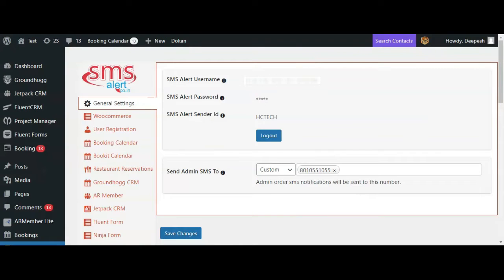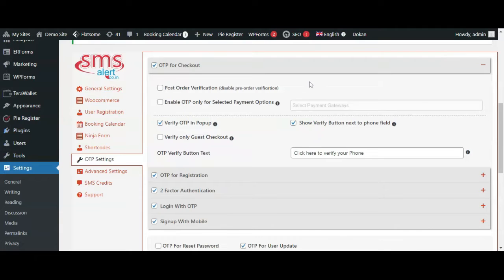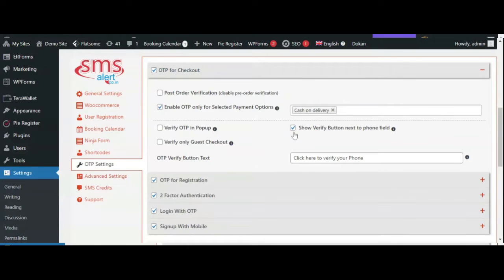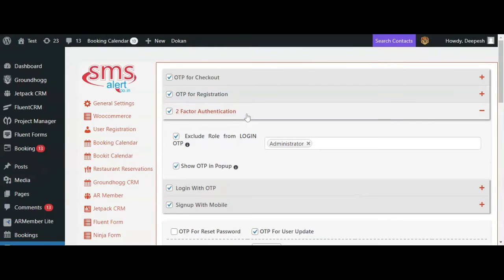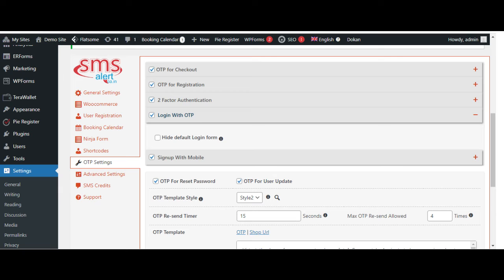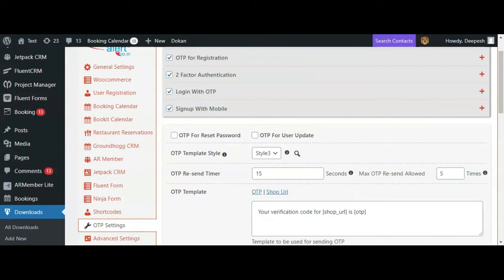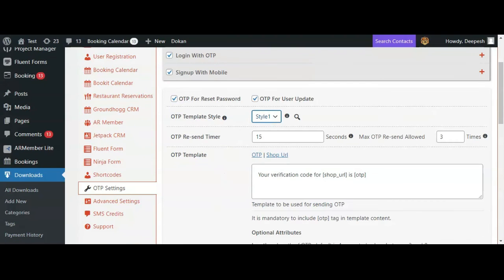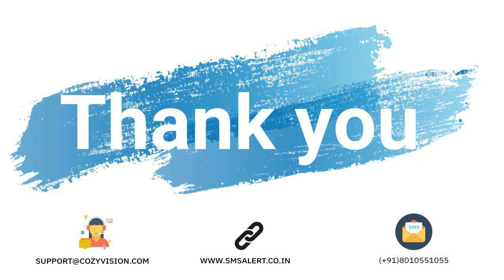Woocommerce - OTP Integration | Wordpress OTP Login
✔️ Enable password less login on your website
✔️ Add 2FA to your website and reduce fake orders

0:00 Introduction
0:35 OTP for Checkout
2:58 OTP for Registration
3:46 2 Factor Authentication
4:35 Login with OTP
5:19 Signup with Mobile
6:05 OTP for Reset Password
6:41 OTP for Profile Update
7:08 Other Settings